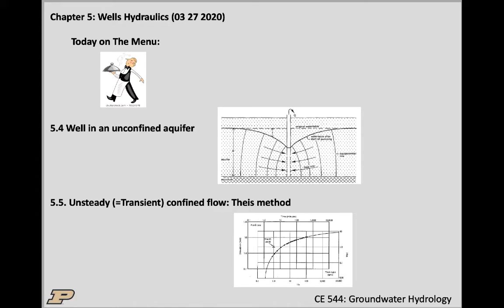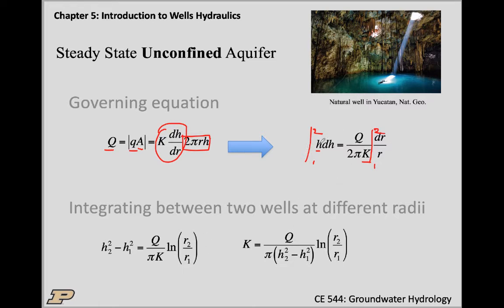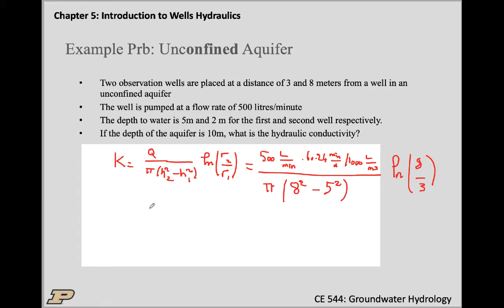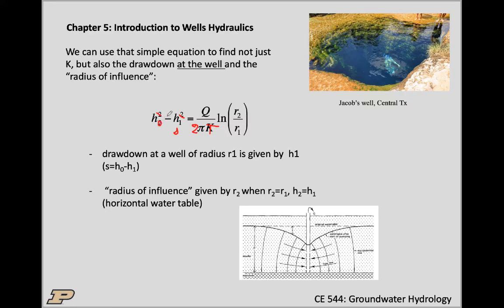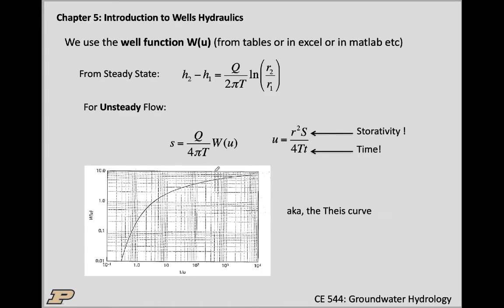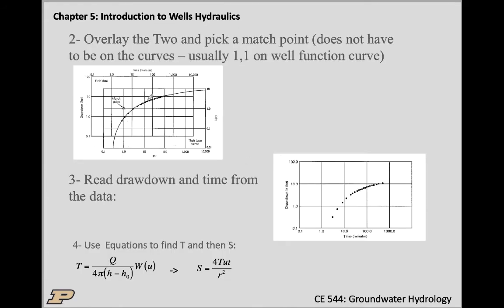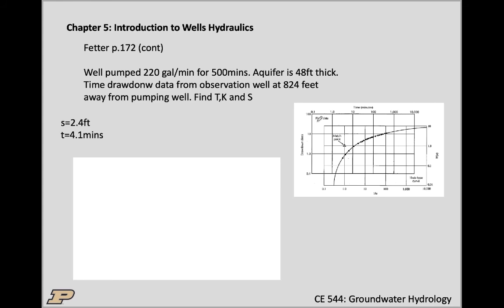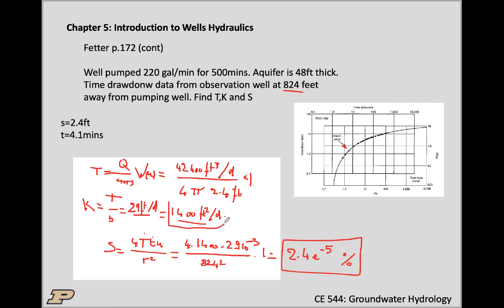Wells Hydraulics - Lecture3 - Steady Unconfined & Theis method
1 - Well in Unconfined aquifer: Steady State
2 - Theis Method: Transient well data in confined aquifer